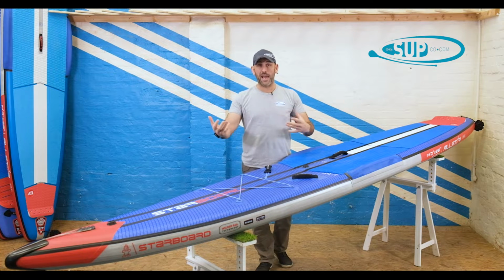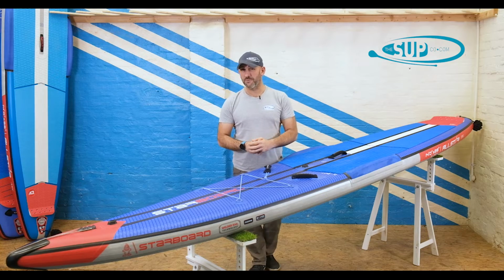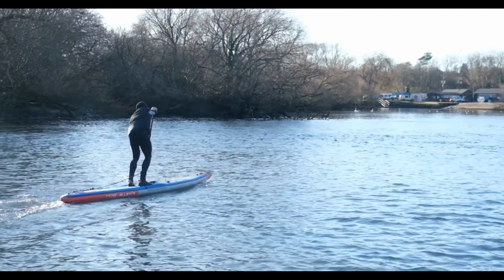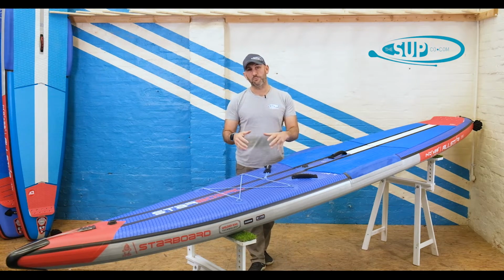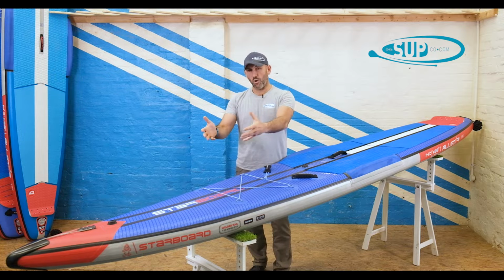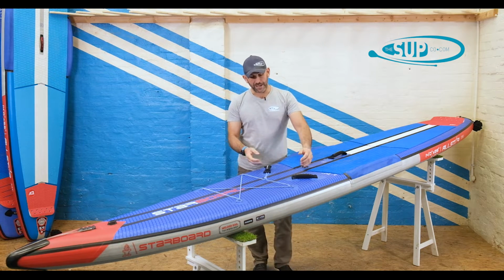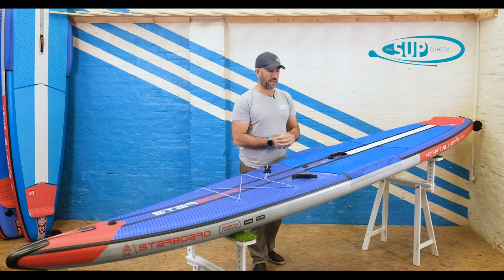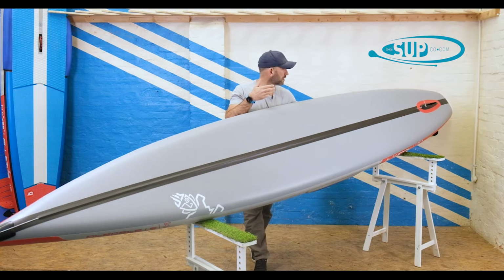Starboard 14 ft 0 All Star Airline - Review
The Starboard All Star inflatable boards have been updated with Airline technology to provide even faster performance. Incorporating the winning design of the All Star hard board, these boards now feature a tensioned aramid cable and new carbon stringer, resulting in increased stiffness and a heightened reflex sensation.
Please check delivery info on our website as well as Brexit related updates.